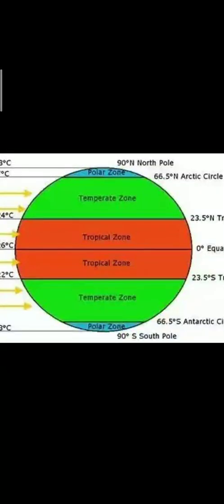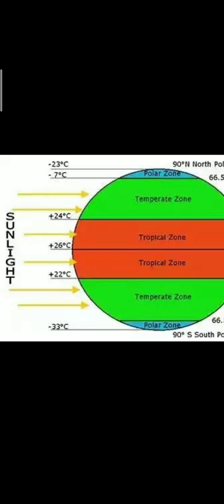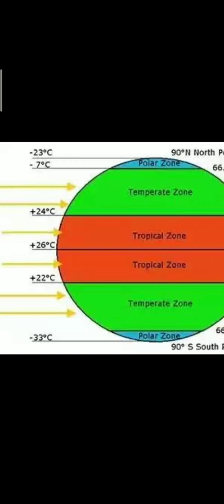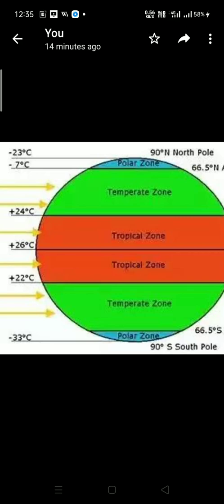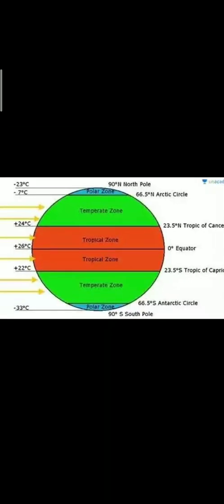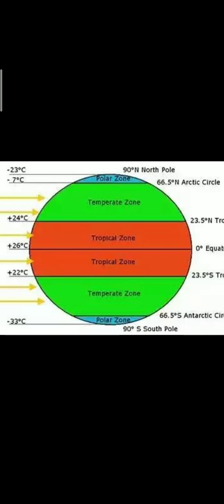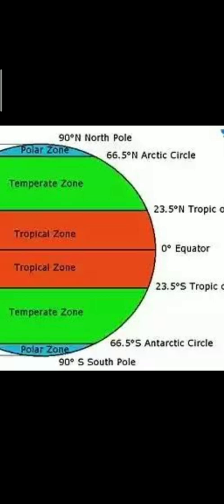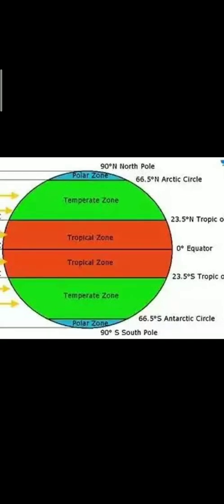6th Std SS chapter 2